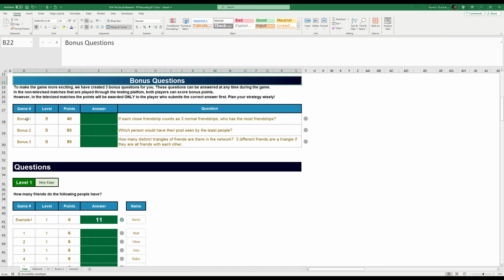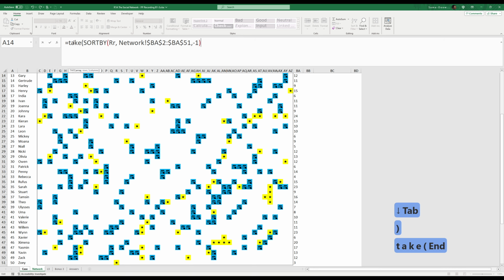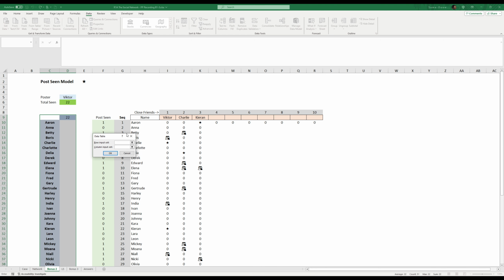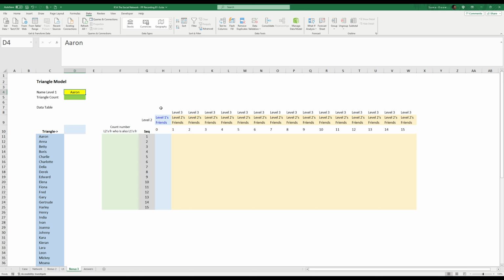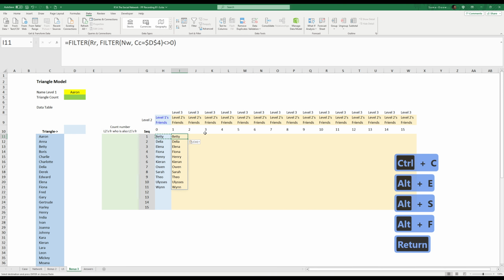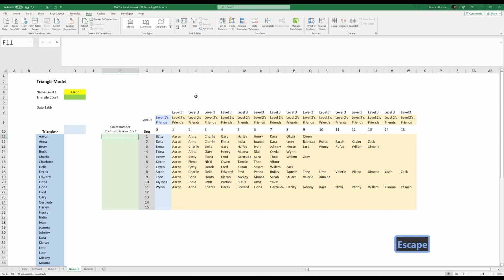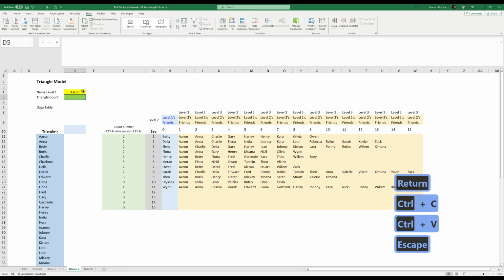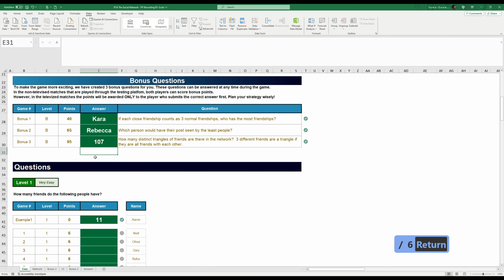MEWC 2022 - The Social Network (Bonus Questions)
In this video, I will show my way of solving the Microsoft Excel World Championship (MEWC) 2022's "The Social Network" case - Bonus Questions.

Contents
0:00 Introduction
0:15 Bonus 1
2:20 Bonus 2
5:20 Bonus 3
7:25 Level 3
13:45 Closing